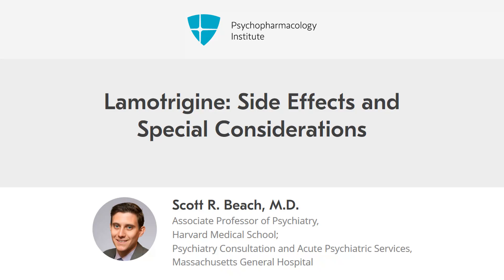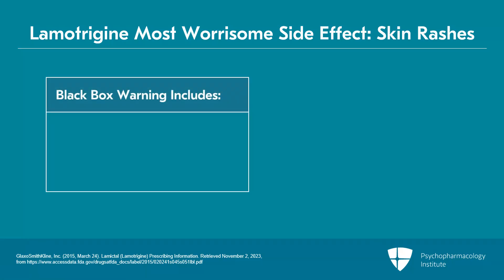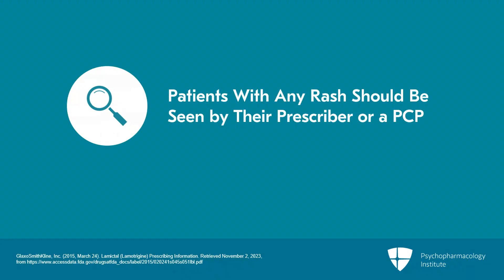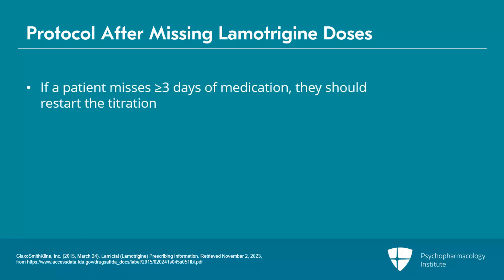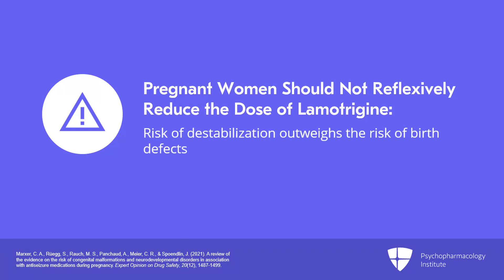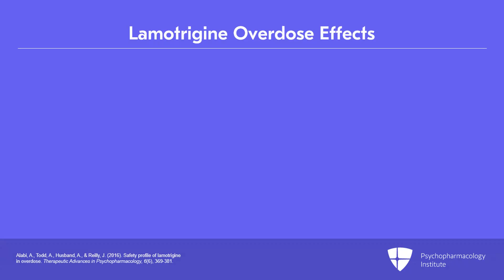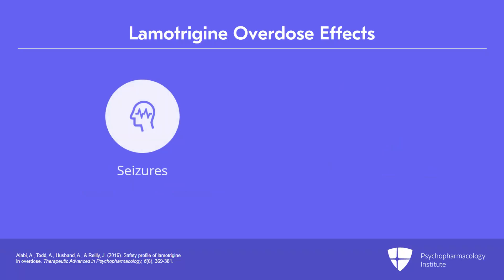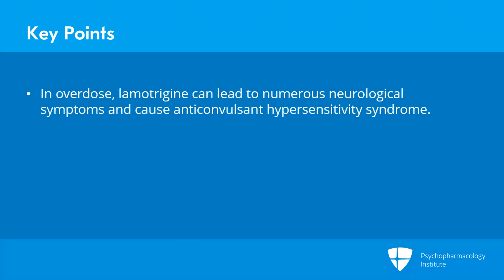Navigating the Side Effects and Critical Precautions of Lamotrigine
In this presentation, Dr. Scott Beach delves into lamotrigine side effects and special considerations, including more and less common side effects and skin rashes, especially how to distinguish a benign rash from a concerning one. He points out the characteristics of a concerning rash, dosage recommendations depending on rash characteristics, and the prevalence of rash and HLA markers. Dr. Beach also discusses the protocol after missing lamotrigine doses, its use in pregnancy and breastfeeding, the effect of oral contraceptives on lamotrigine levels, and finally, the overdose effects.

This is an excerpt from a video lecture.